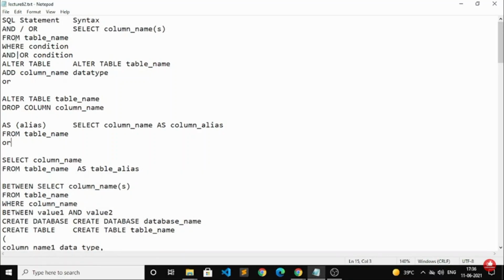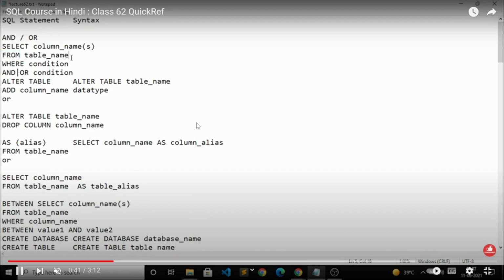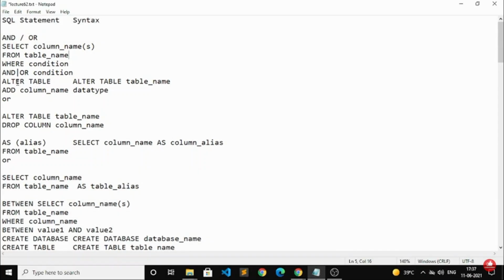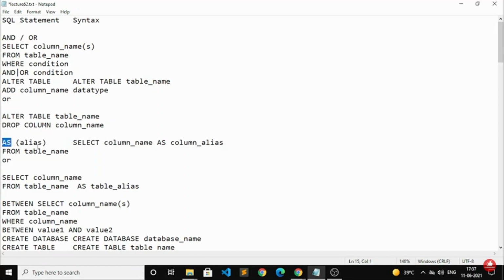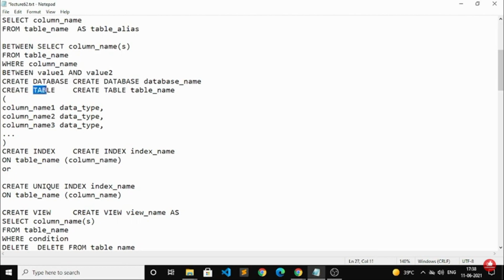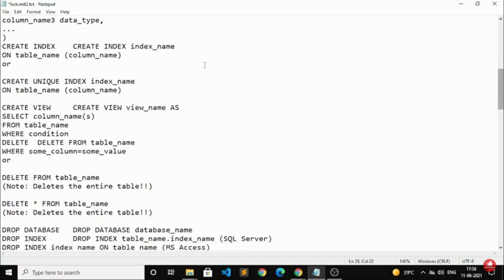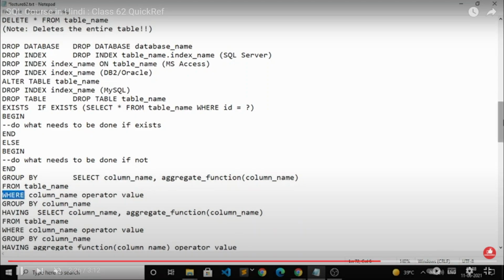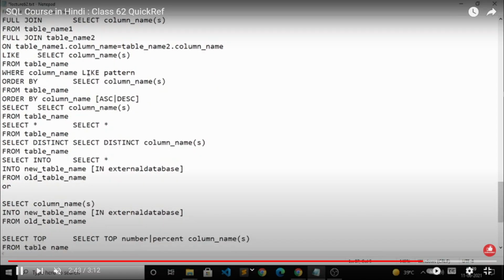SQL Course in English : Class 62 - Quick ref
✅ Courses With Job Offer :
1. Professional App Development Course.
2. Certified Sales and Marketing Mastery.